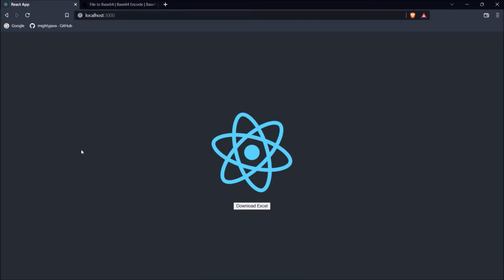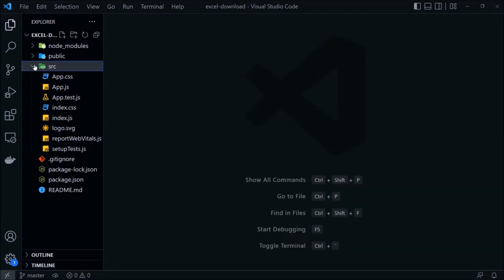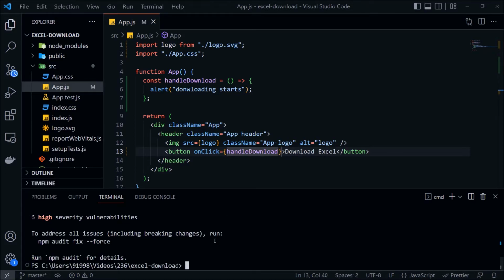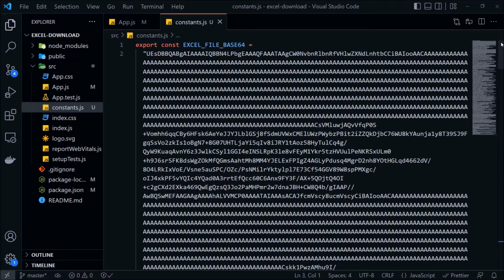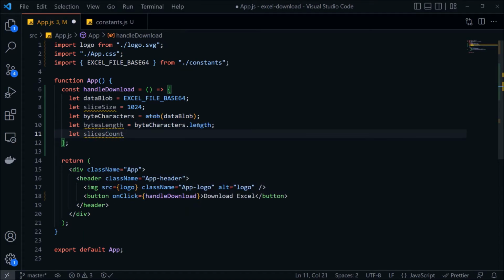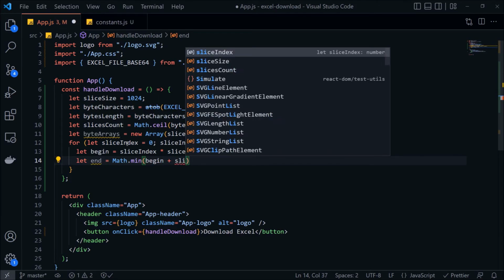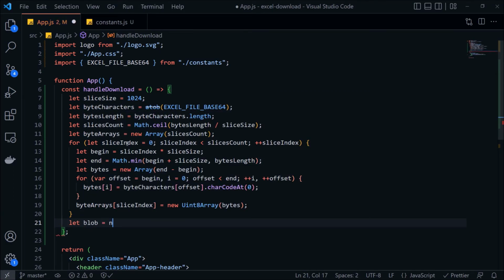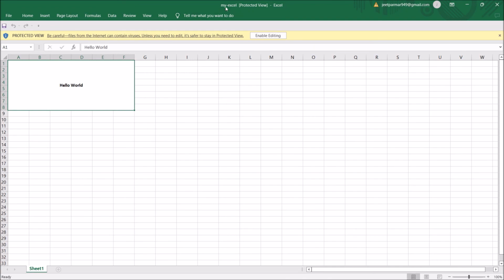How to Download an Excel File Template Using ReactJS | Step-by-Step Tutorial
In this video, we demonstrate **how to download an Excel file template using ReactJS** in a simple and easy way.

What you’ll learn:
✔ How to create/download an Excel template in ReactJS
✔ Using libraries like XLSX or SheetJS
✔ Triggering file download on button click
✔ Handling CSV and Excel file formats
✔ Best practices for frontend file download functionality

Perfect for:
- ReactJS developers
- Frontend learners
- Building admin dashboards or reporting features
- Portfolio projects involving Excel/CSV functionality